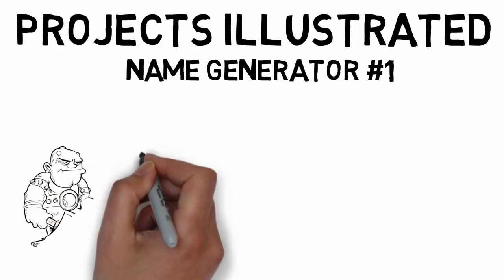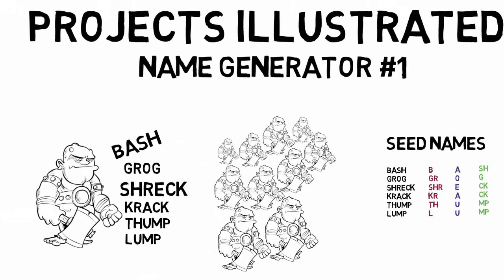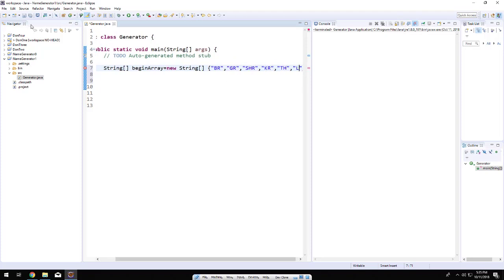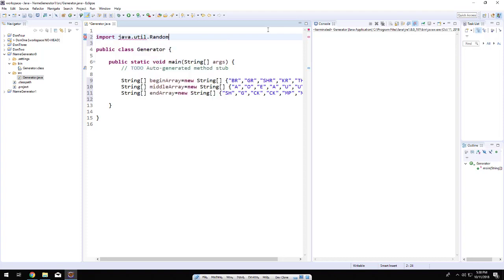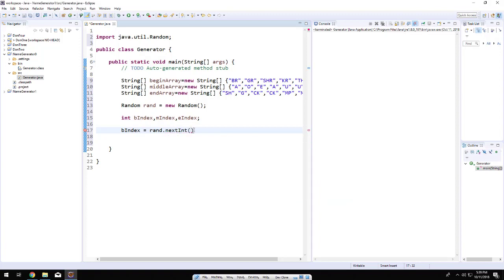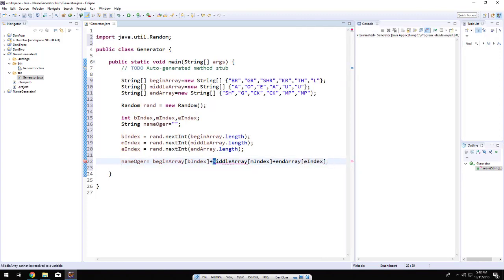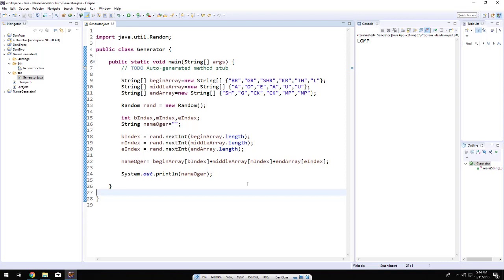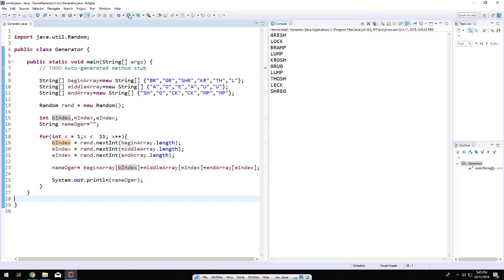Name Generator 1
A name generator in Java